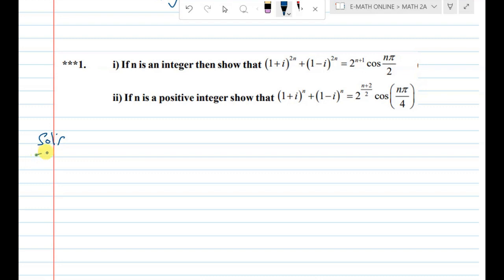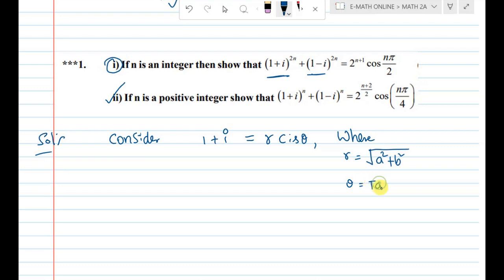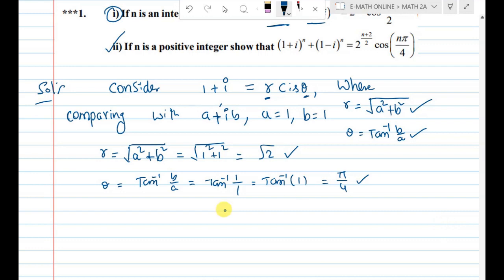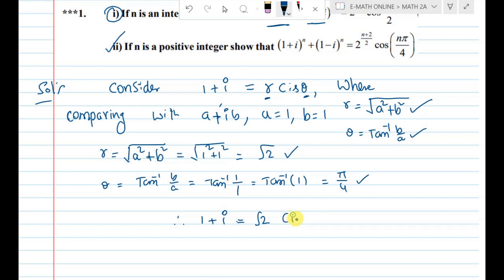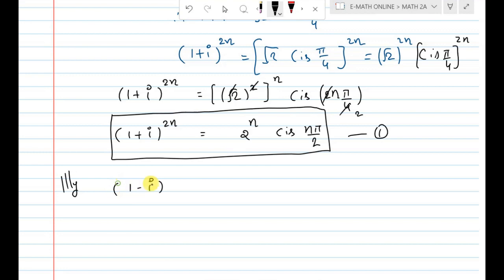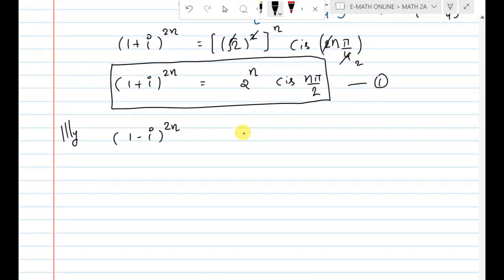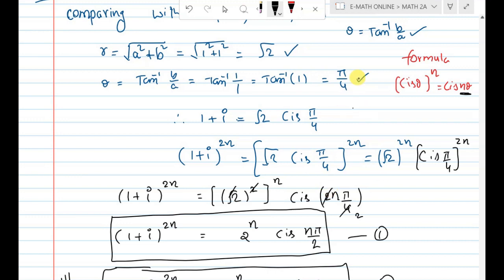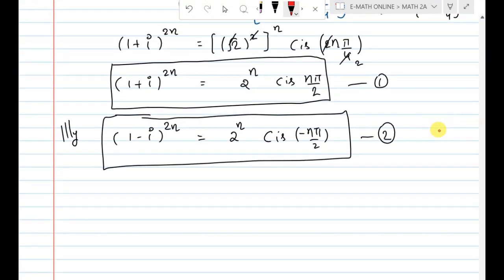If n is an integer then show that(1+i)^2n + (1-i)^2n=2^(n+1) cos n pi /2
Hello everyone, welcome to this video where we will be discussing a fascinating mathematical concept that involves complex numbers, trigonometry, and algebra. In this video, we will explore how to prove that if n is an integer, then the equation (1+i)^2n + (1-i)^2n = 2^(n+1) cos(nπ/2) holds true.

Complex Numbers:

Before we dive into the proof, let's start by briefly reviewing the basics of complex numbers. A complex number is a number that can be expressed in the form a+bi, where a and b are real numbers, and i is the imaginary unit, which is defined as the square root of -1. In this video, we will be using the properties of complex numbers to prove the given equation.

Euler's Formula:

Another important concept we will be using is Euler's formula, which states that e^(ix) = cos(x) + i sin(x), where e is the base of the natural logarithm, i is the imaginary unit, cos(x) is the cosine function, and sin(x) is the sine function. This formula connects complex exponentials to trigonometric functions, and it will be instrumental in our proof.

Proof:

Let's begin by expanding (1+i)^2n using the binomial theorem. The binomial theorem states that (a+b)^n = ∑(k=0 to n) C(n,k) * a^(n-k) * b^k, where C(n,k) is the binomial coefficient, which is defined as C(n,k) = n!/k!(n-k)!. Applying this to (1+i)^2n, we get:

(1+i)^2n = ∑(k=0 to 2n) C(2n,k) * 1^(2n-k) * i^k

Notice that the terms with an odd power of i will cancel out because i^2 = -1. Therefore, we can simplify the above expression as:

(1+i)^2n = ∑(k=0 to n) C(2n,2k) * i^(2k)

Therefore, we can combine (1+i)^2n and (1-i)^2n as follows:

(1+i)^2n + (1-i)^2n = 2 * ∑(k=0 to n) C(2n,2k) * i^(2k)

Now, let's use Euler's formula to rewrite i^(2k) as cos(2kπ/2) + i sin(2kπ/2). Substituting this into the above expression, we get:

(1+i)^2n + (1-i)^2n = 2 * ∑(k=0 to n) C(2n,2k) * [cos(2kπ/2) + i sin(2kπ/2)]